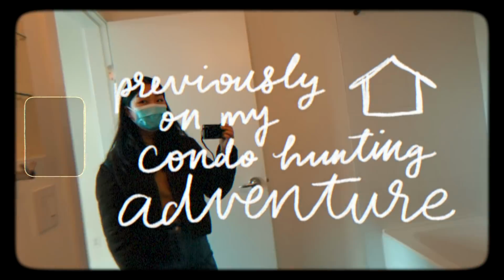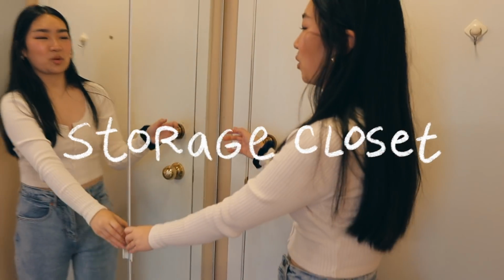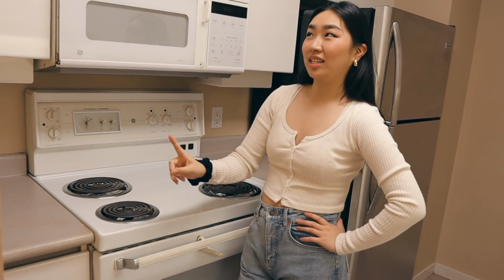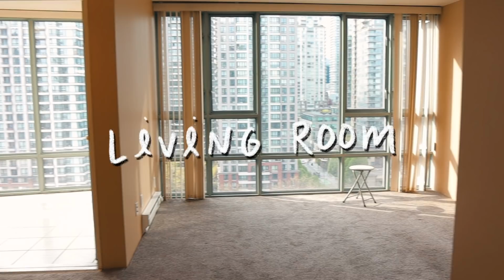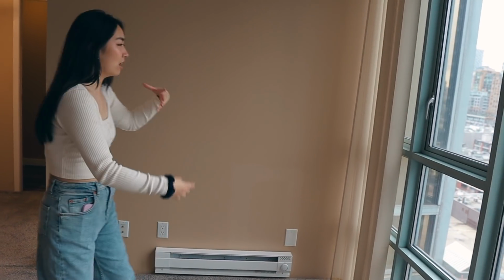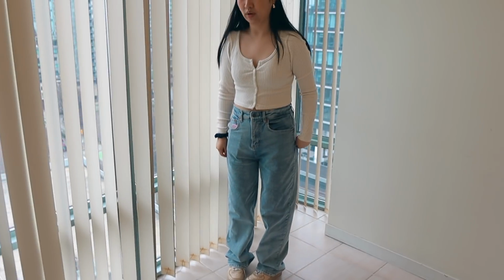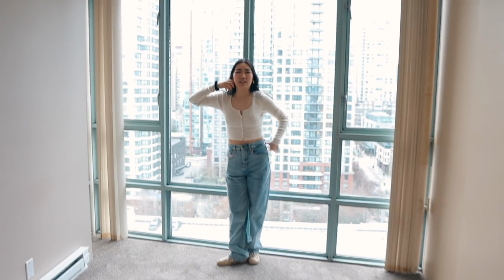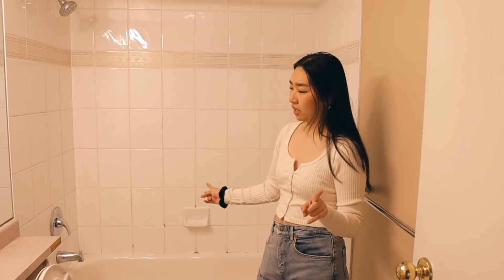I BOUGHT A HOME! empty condo tour in downtown vancouver | JENerationDIY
my song "Clean Up In Aisle 4" is out now!

My last video:

♫OUTRO: JEN Z (me!) - Clean Up In Aisle 4